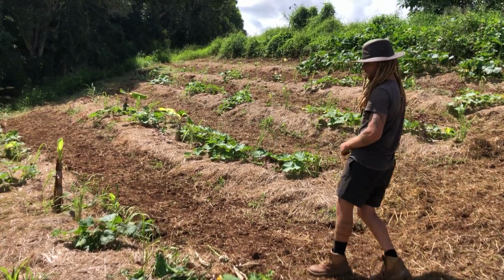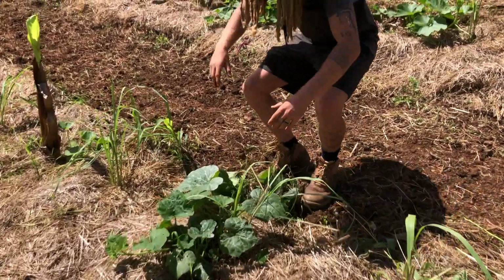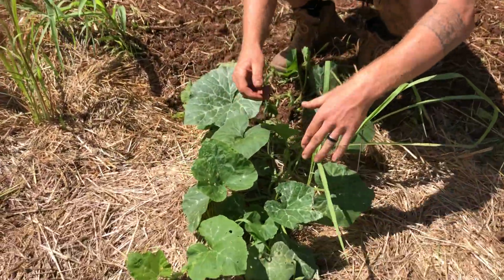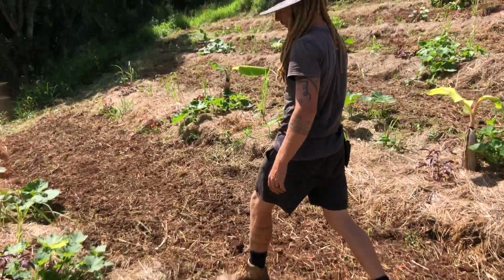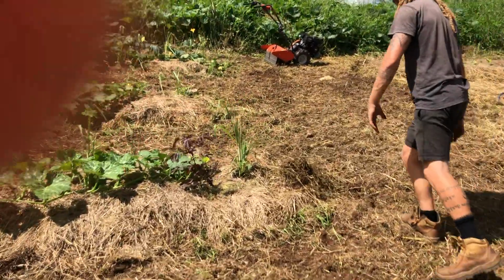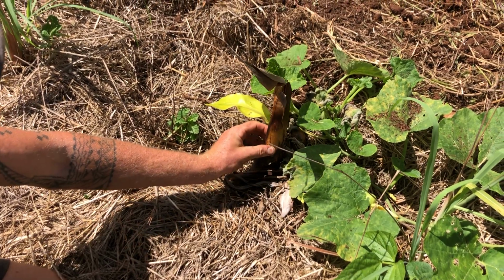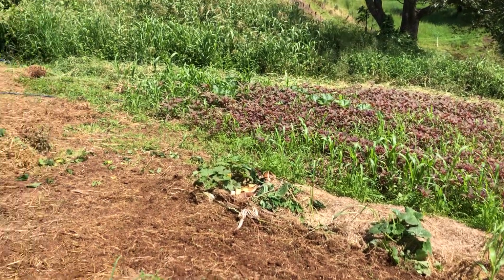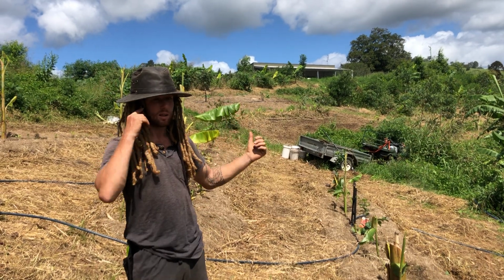Banana Agroforestry pt2